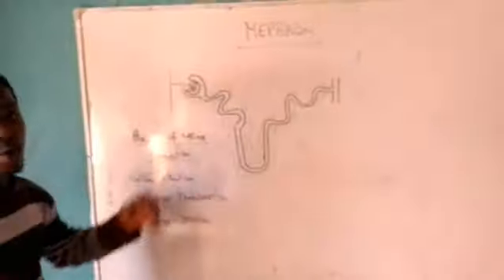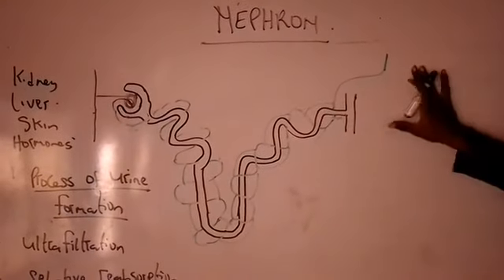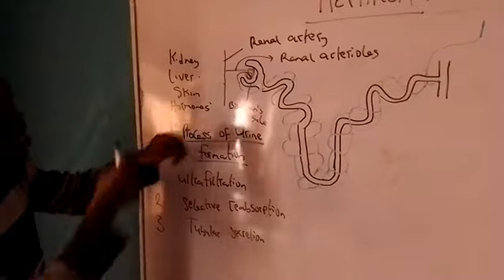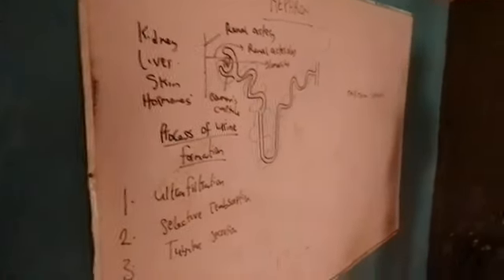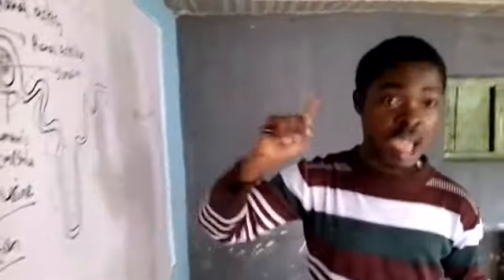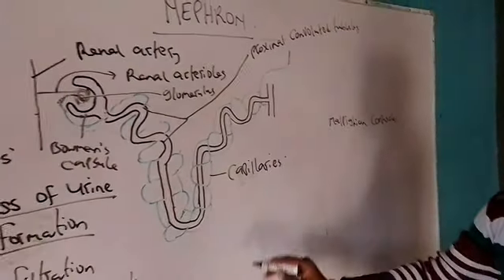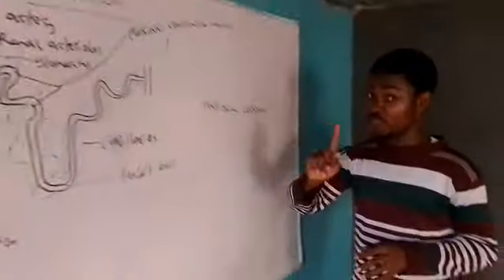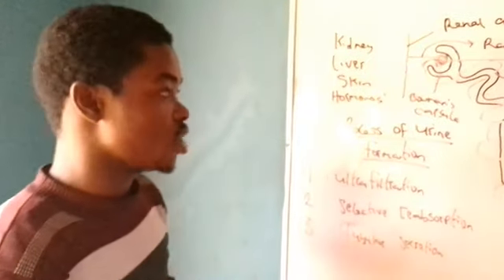NEPHRON ( KIDNEY) MADE EASY